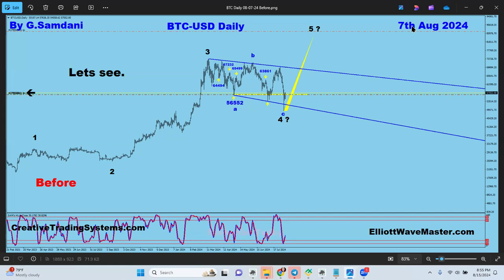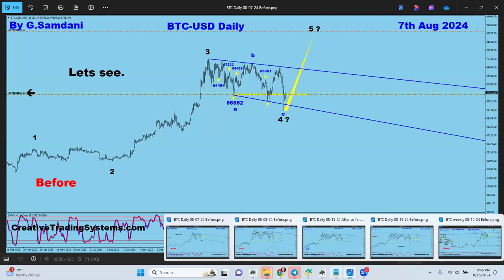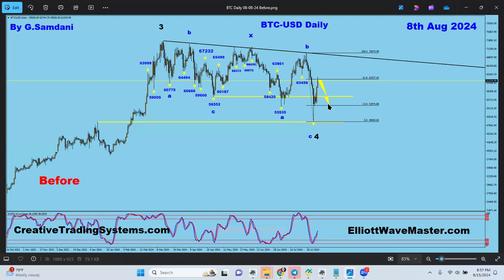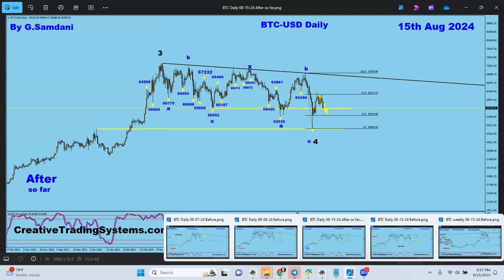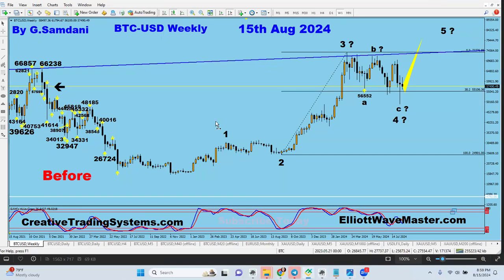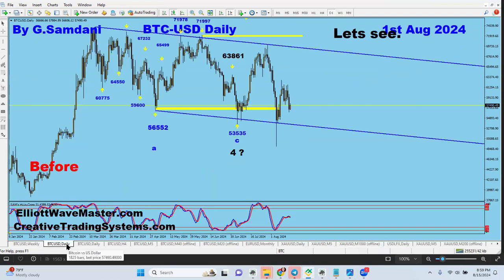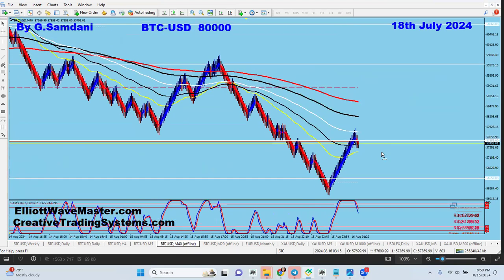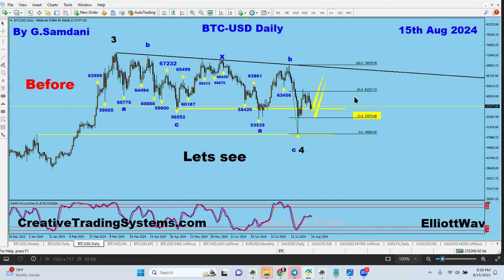Bitcoin's Weekly and Daily Chart's Elliott Wave Analysis and Current Trade setup. 08-15-24.